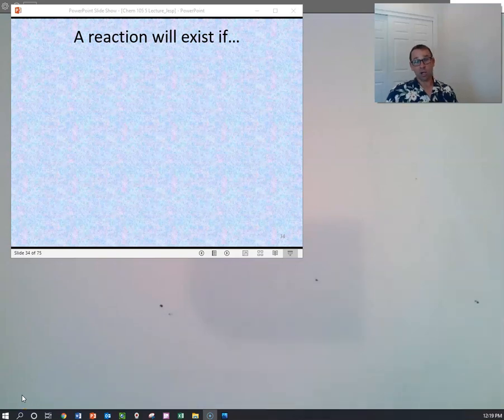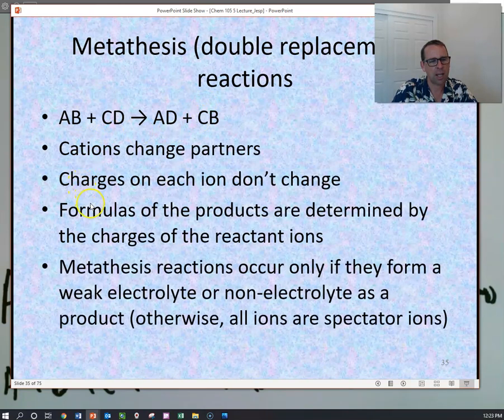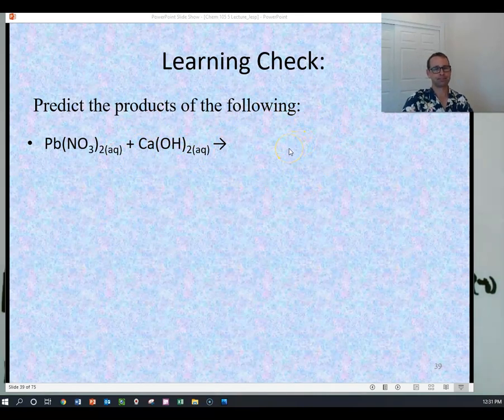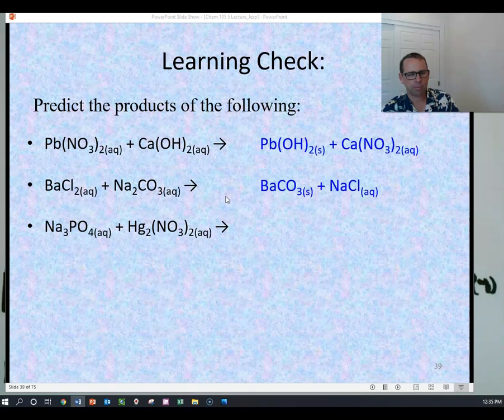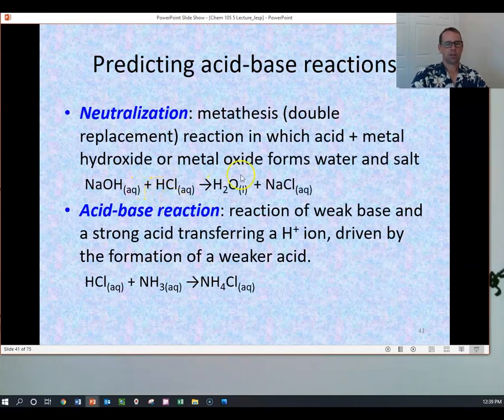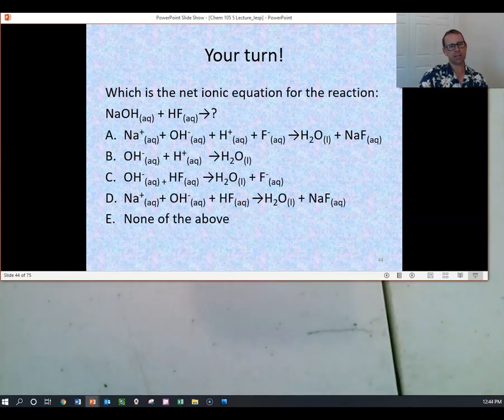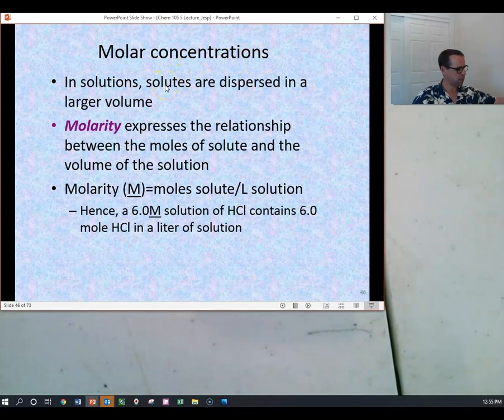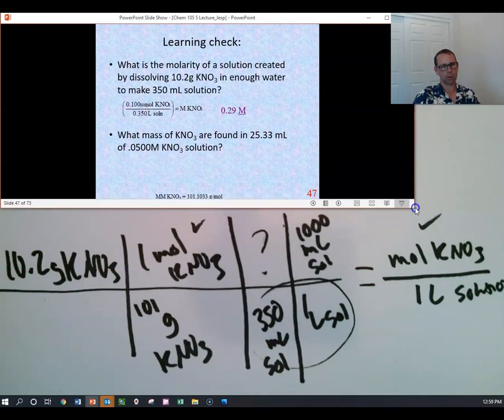Predicting Reactions and Concentrations